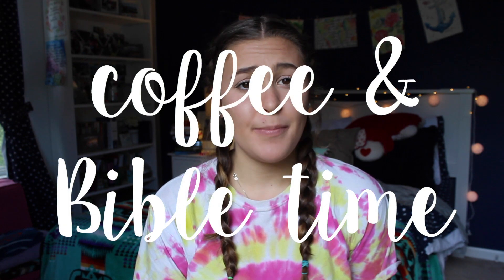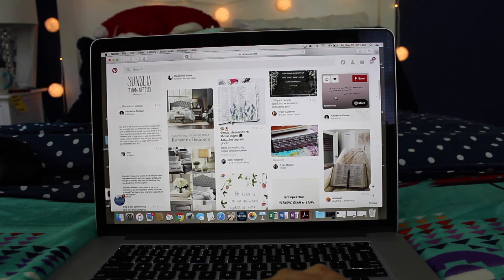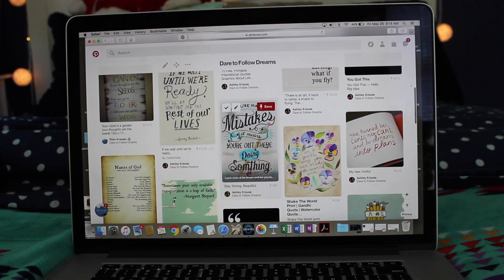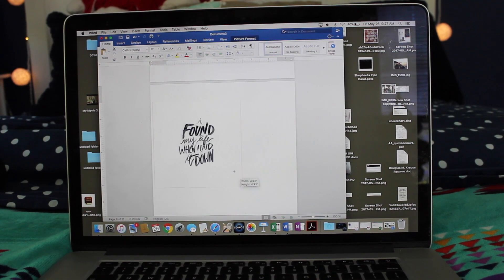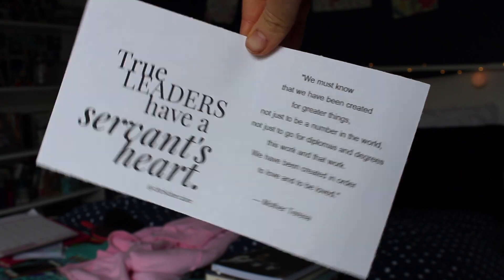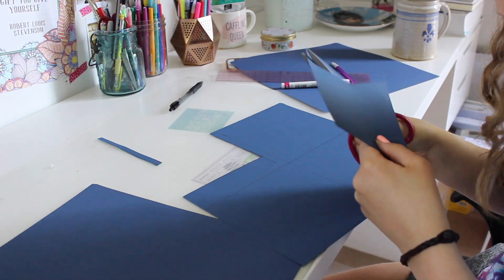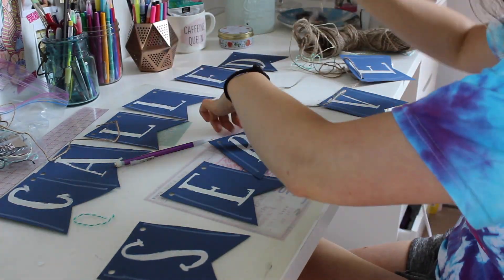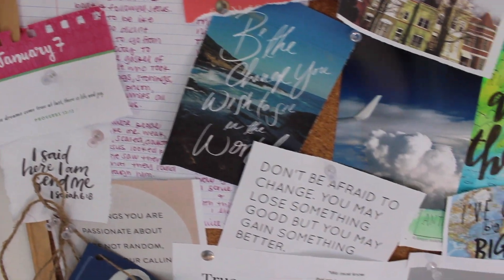DIY Pinterest Dream Board // How to make a vision board!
AHHHHH I absolutely love love love DIYs especially when it involves pinterest and dreams!! I hope y'all enjoy this vision board tutorial and learn how to make this dream board so you can Do It Yourself at home:)))

We post christian inspiration and christian advice videos weekly! We love being christian youtubers & spreading the love of Christ on this platform!

Love, Joy, and Peace,
Ashley and Taylor